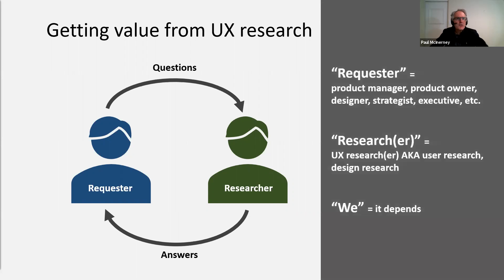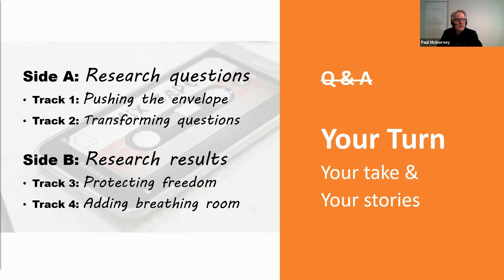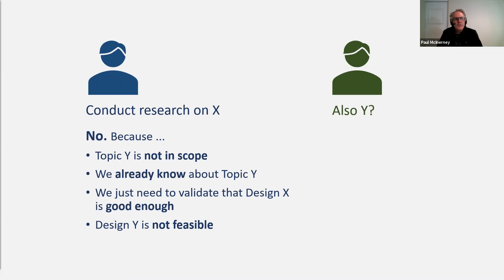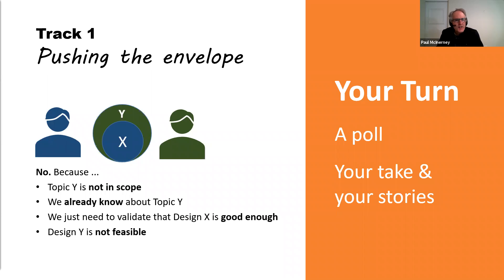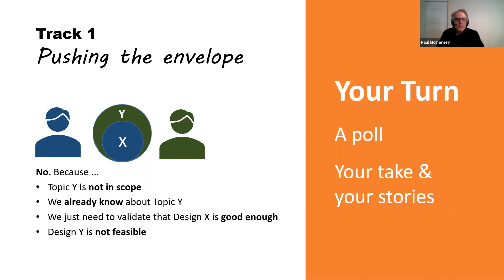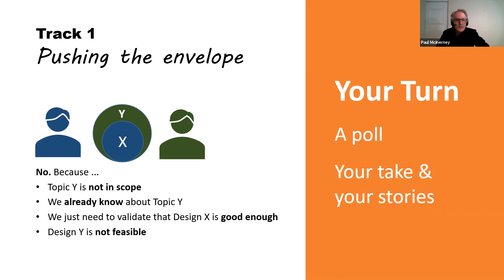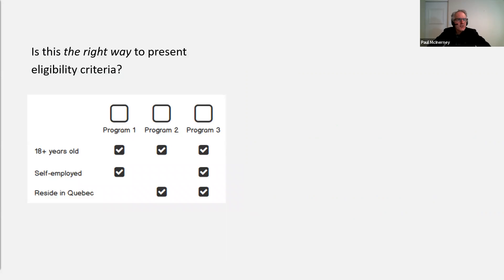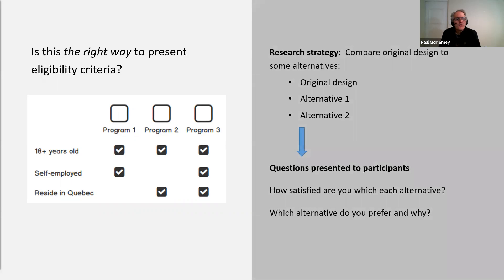TorCHI | UX Research Mix Tape | Paul McInerney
UX Research Mix Tape

Presented to ToRCHI March 2021
Presenter: Paul McInerney

Interested in getting more value from UX research - either as a producer (researcher) or consumer (designer, product manager) of research?

This talk shares a mix tape of UX research practices in an engaging format that includes activities and discussion. The tracks on this mix tape include:

- Pushing the envelope of what the team is willing to consider
- Crafting research that preserves freedom of action
- Inserting breathing room between findings and recommendations

Paul McInerney is a UX researcher with over 20 years of experience. He writes and presents regularly on a wide range of UX-related topics including AI/ML and UX, Agile and UX, and the craft of UX research.